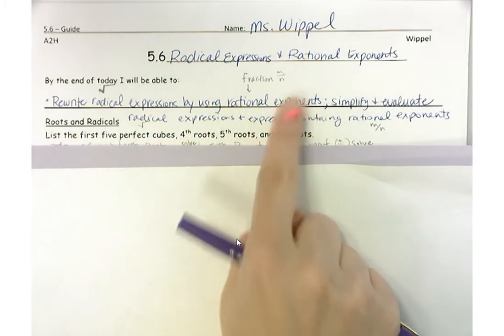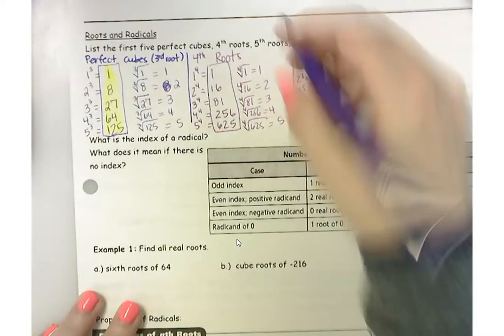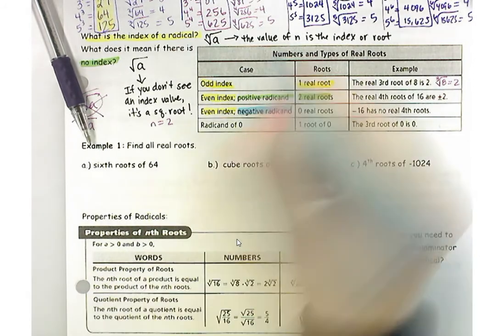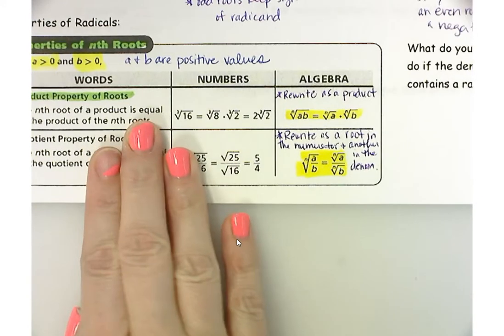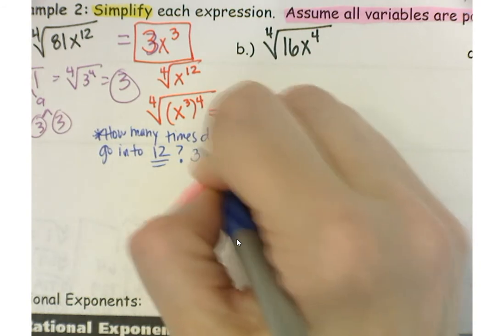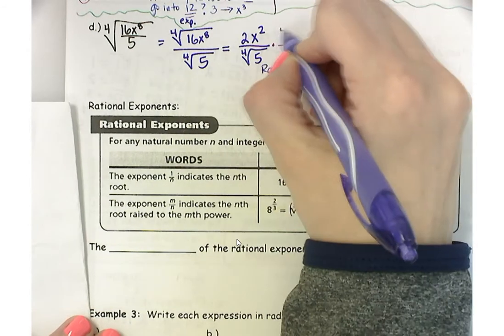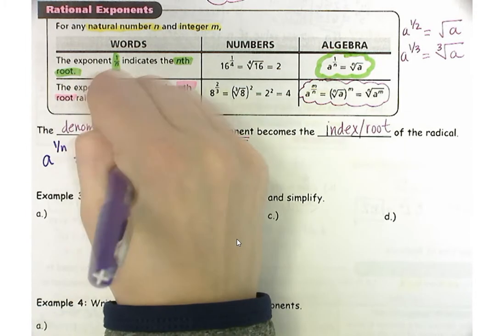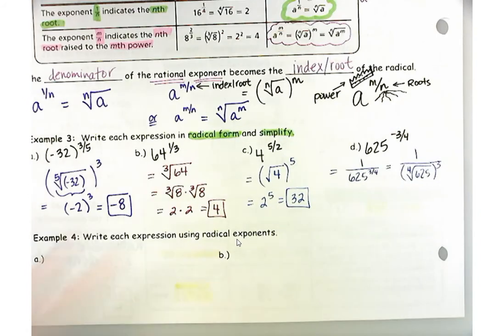5.6 Part 1 A2H